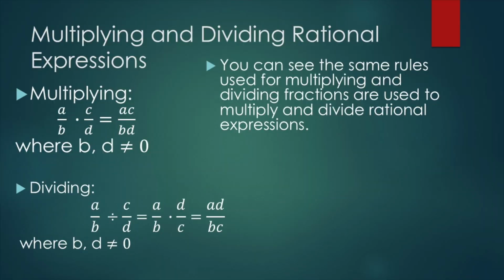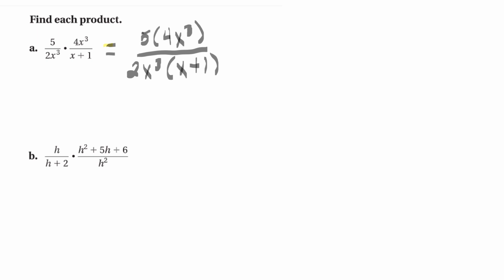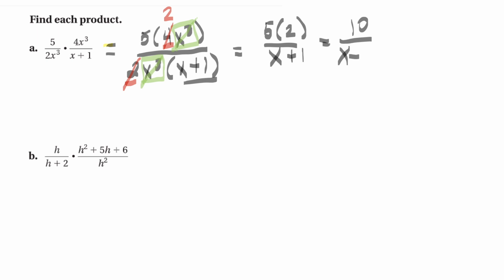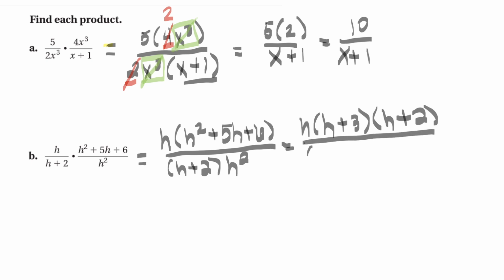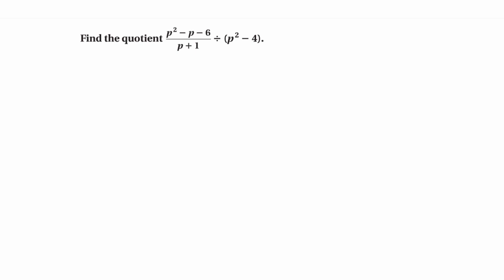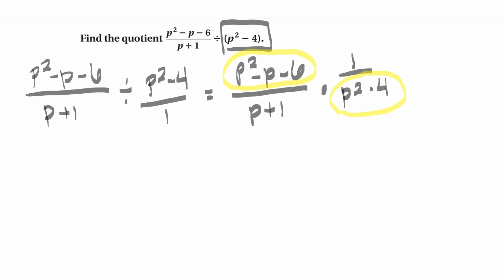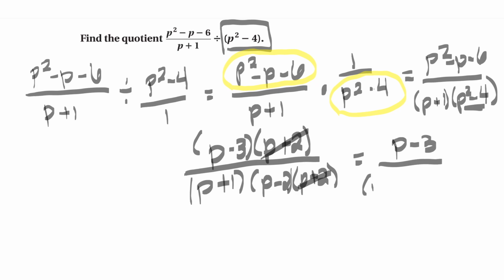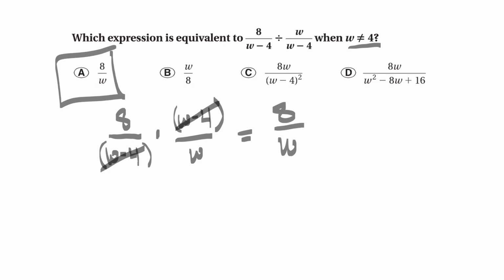Multiply and Divide Rational Expressions | Middle School Math Made Easy!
In this video, we’ll break down how to multiply and divide rational expressions step-by-step! With clear examples and easy-to-follow explanations, you’ll build the confidence to tackle these problems on your own. Whether you’re learning this for the first time or need a quick review, this video has you covered! Perfect for middle school and early high school students, this lesson will help you understand how to:

✅ Multiply fractions with variables
✅ Divide using the reciprocal
✅ Cancel common factors like a pro!

00:00 Intro
00:47 Multiplication Example
02:10 Multiplications Example 2
03:24 Division Example
05:38 Division Example 2